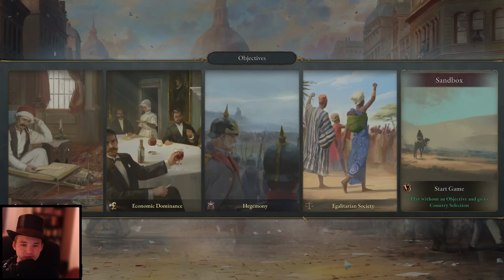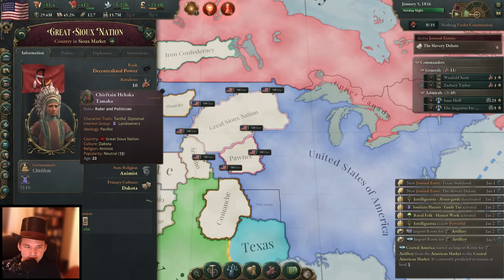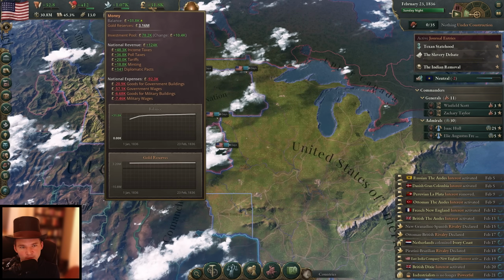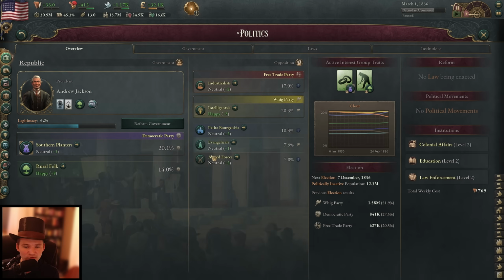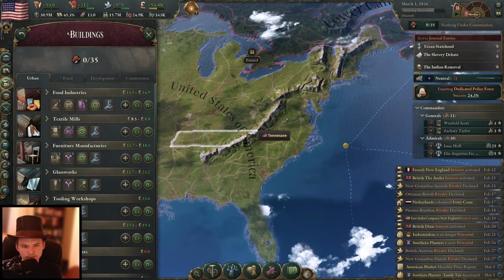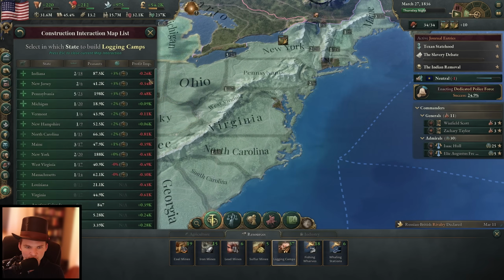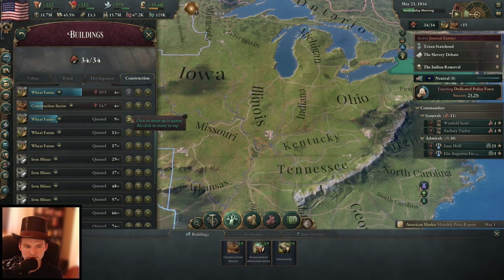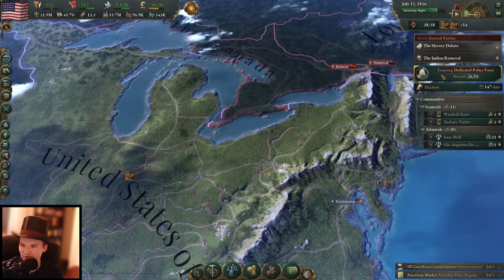VICTORIA 3 - The BEST Start - USA || NEW Grand Strategy Walkthrough 1800s || United States Part 01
Check Out Victoria 3

Starting Fresh in Victoria 3 as the United States of America, a new grand strategy game set in the 1800s by Paradox Interactive.